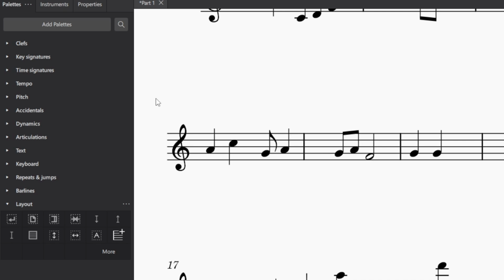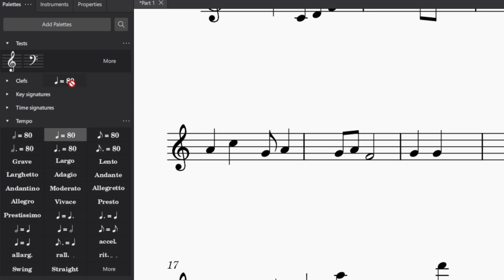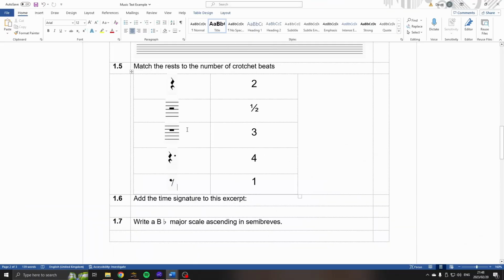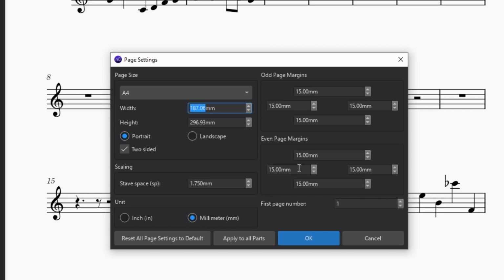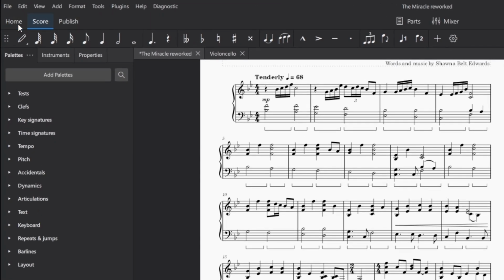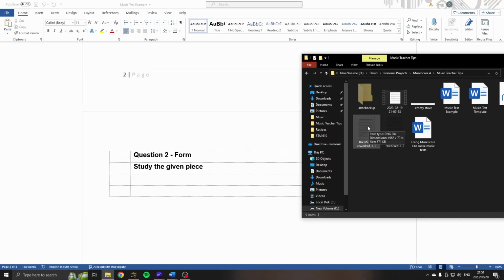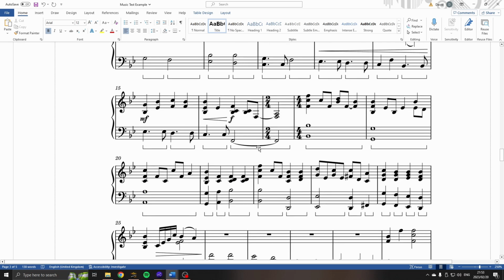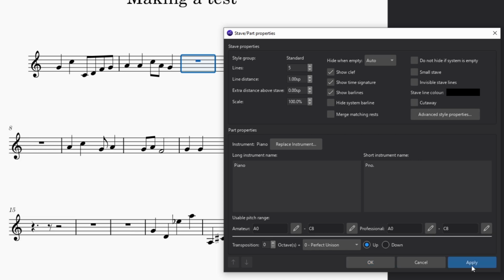MuseScore in Education - Setting a Test Part 3 | Workflow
This series of videos is made for anyone in music education or academia.
MuseScore 4's improved engraving make it excellent for creating music education materials as well as academic papers with musical excerpts.
In this second video we look at setting up MuseScore 4 to speed up our workflow while setting tests.

00:00 Intro
00:13 Custom Palette
01:06 Page width
02:06 Export score to PNG
03:27 Cutaway